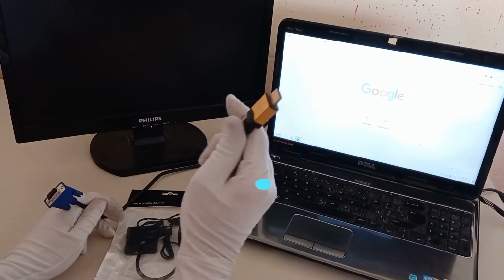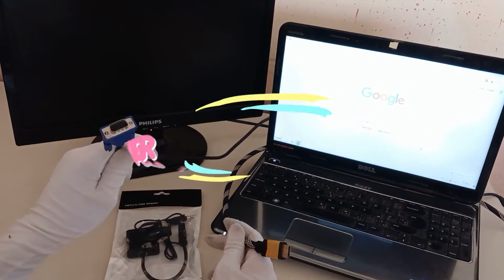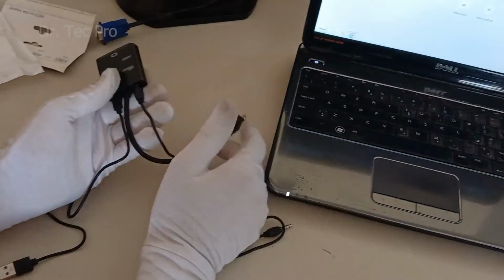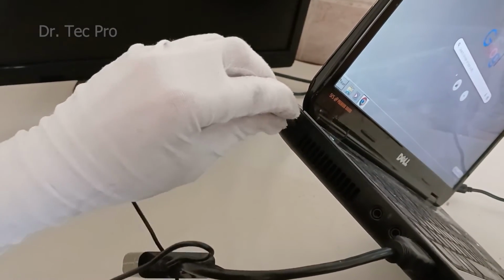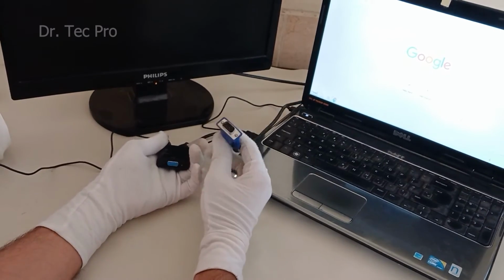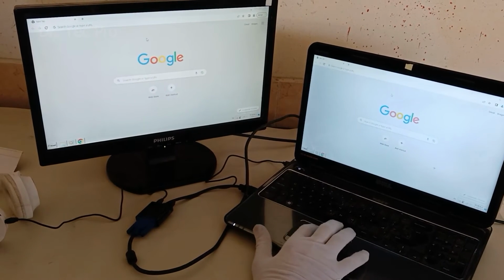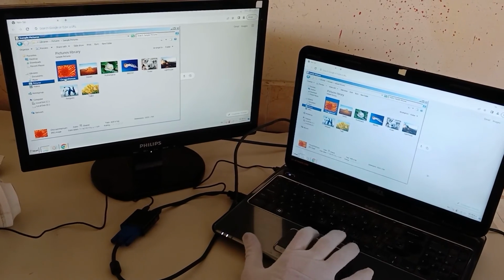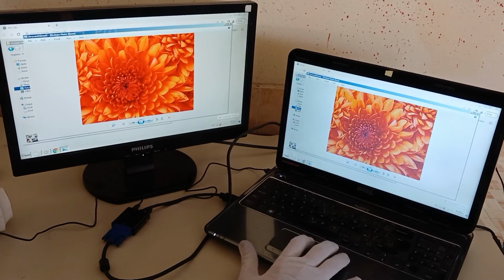How to Connect HDMI Laptop to VGA Monitor or Projector: HDMI to VGA Converter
How to Connect an HDMI Laptop to a VGA Monitor By HDMI to VGA Converter Adapter?

This video tutorial will show you how to connect your laptop to a VGA monitor using an HDMI-Compatibl to VGA Adapter Full HD 1080P. I'll walk you through each step of the process, so you can get your laptop connected in no time.

Learn how to connect your laptop's HDMI port to a VGA monitor using an HDMI to VGA converter in this comprehensive tutorial. Follow our detailed steps to get your laptop's video output displayed on a VGA monitor. Whether you're troubleshooting or setting up a new workspace, this guide will help you every step of the way!

Having trouble connecting your laptop to a VGA monitor? This video tutorial will show you how to do it using an HDMI to VGA converter. I'll provide clear and concise instructions, so you can get your laptop connected and working in no time.
Want to connect your laptop to a VGA monitor but don't know how? This video tutorial will show you how to do it using an HDMI to VGA converter. I'll provide step-by-step instructions and helpful tips, so you can get your laptop connected and working in no time.

In this video, I show you how to connect a laptop's HDMI port graphics and video output to a monitor with a VGA input and view the laptop image on a monitor with a VGA input. All steps are explained.

HDMI to VGA Converter: Connect Your Laptop to a VGA Monitor
How to Use an HDMI to VGA Converter
Easy Steps to Connect Your Laptop to a VGA Monitor